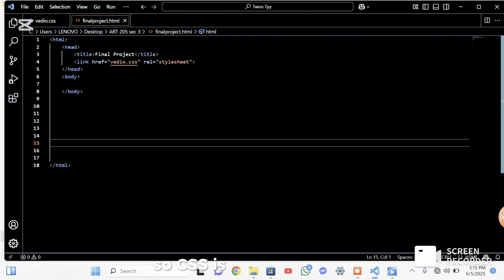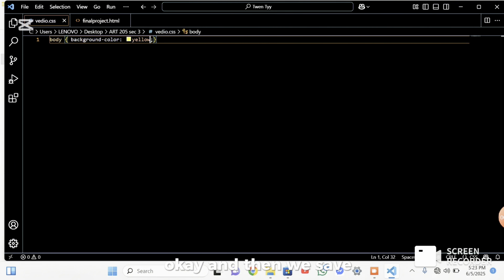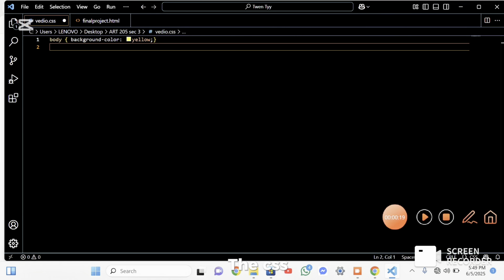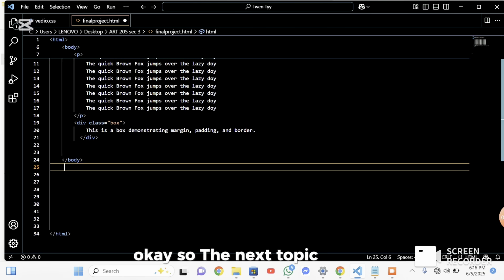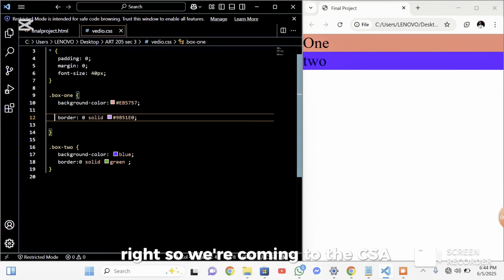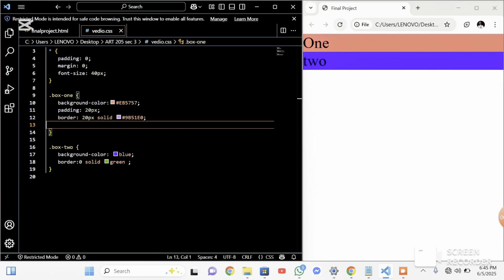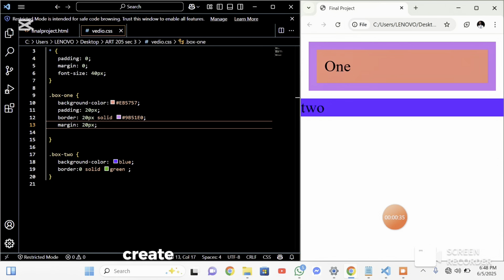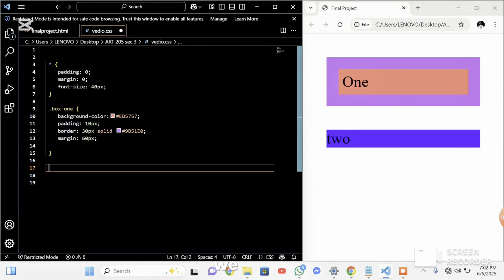ART205_Section[3]_Daddy Saye ID# 9797